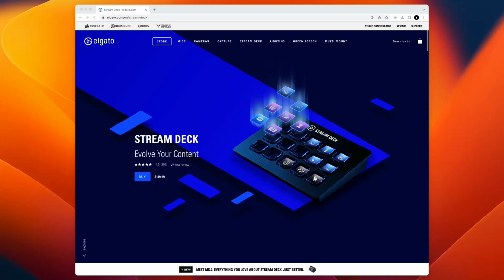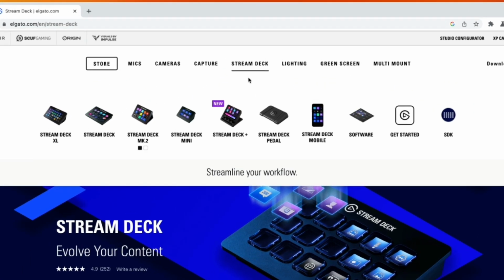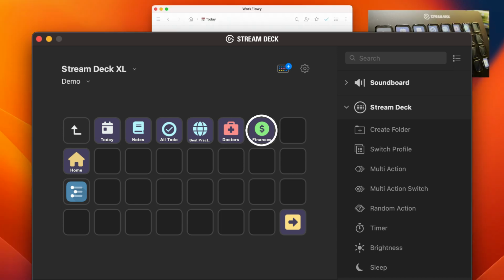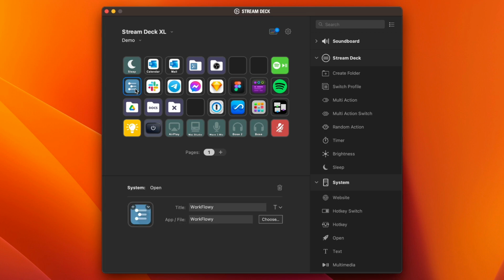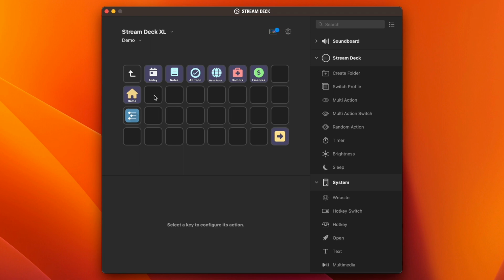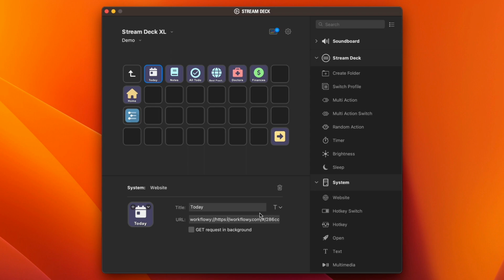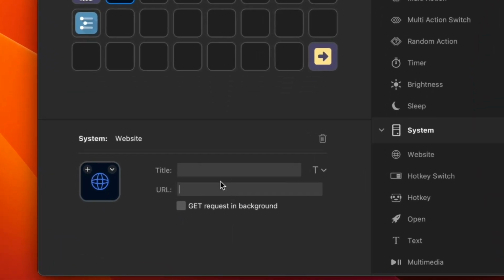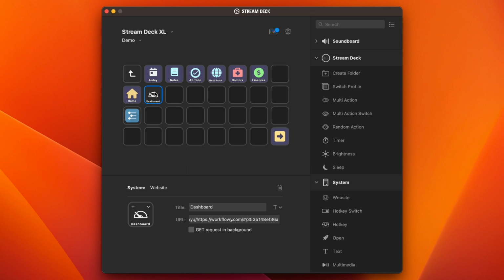NEW Elgato Stream Deck plus Workflowy for the ULTIMATE Productivity Setup for Mac and PC Users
The ultimate productivity setup that lets you level up by combining the Elgato Stream Deck with Workflowy will save you time, every day. We'll look at how to set up Stream Deck, find the right way to launch Workflowy, and set up custom icons to launch our notes.

Chapters:
00:00 Intro: Elgato Stream Deck
00:43 Stream Deck Software
01:20 Configuring Stream Deck
01:57 Adding Workflowy to Stream Deck
03:01 Adding a Workflowy Page
03:43 Outro

Elgato Stream Deck
Elgato Stream Deck XL
Elgato Stream Deck Mini